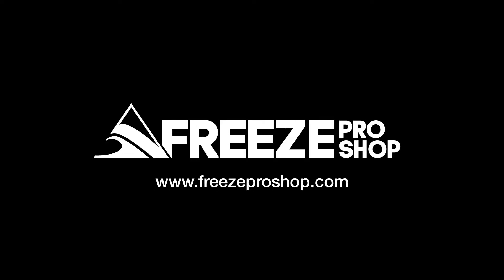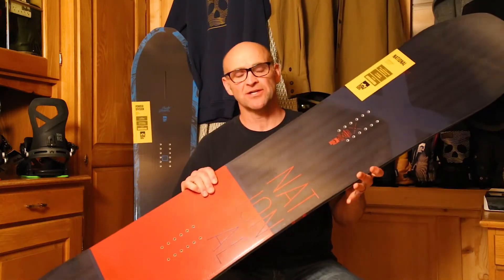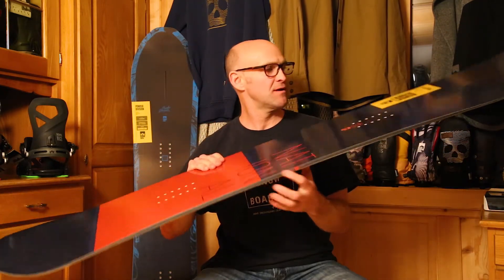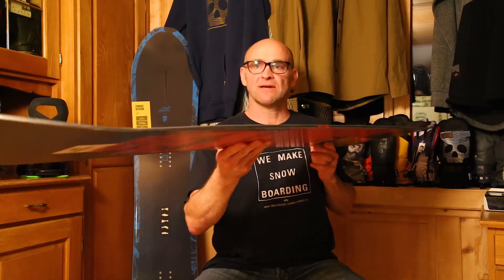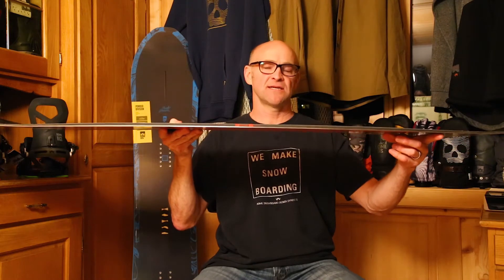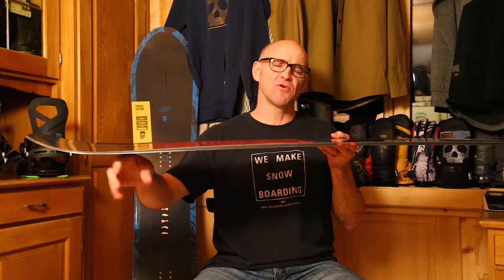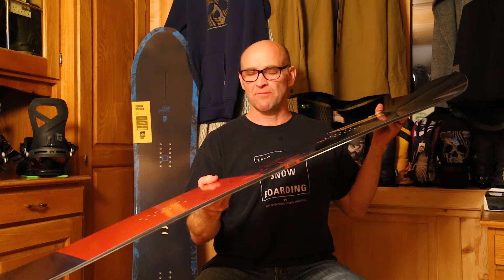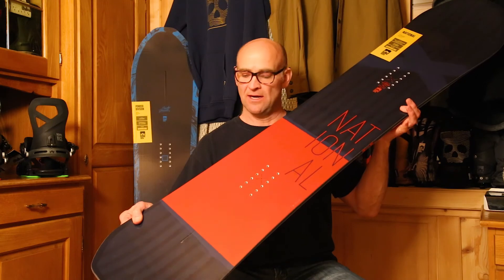Rome National Snowboard 17/18 | Freeze Pro Shop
Rome co-founder Paul Maravetz welcomed us in the Rome Lodge in Diedamskopf, Austria to tell us all about why the 2018 Rome National has been one of the most popular amongst Lodge visitors.

A new entry in Rome's snowboard lineup for this season, the National will take you wherever you dare to go. Paul gives us the lowdown on all the new tech that makes this all-mountain freestyle board a great choice for this winter.

SinsterSpeed Base, SinterStrong Sidewall, and Rome's TurboRod make this board a hard-charging speed machine that'll have you first to the pillow field, or ensure fly you safely over the knuckle of the jump.

Rome's Fusion camber gives the National a whole heap of pop and response, and a touch of rocker at tip and tail give you that little bit of rise you need for slaying pow.